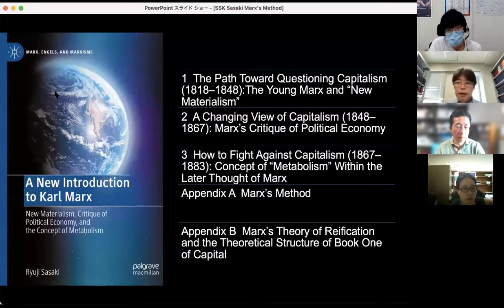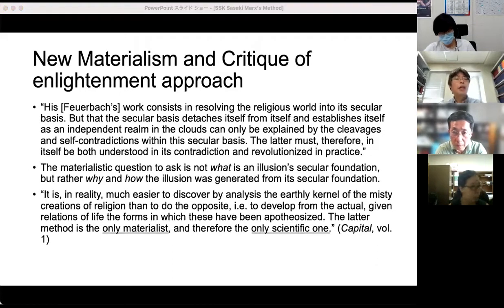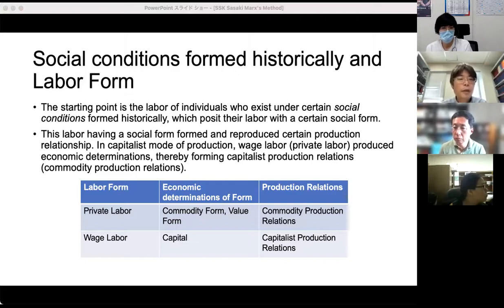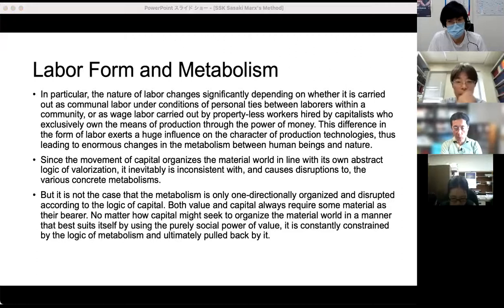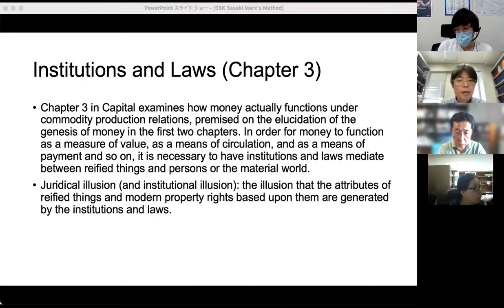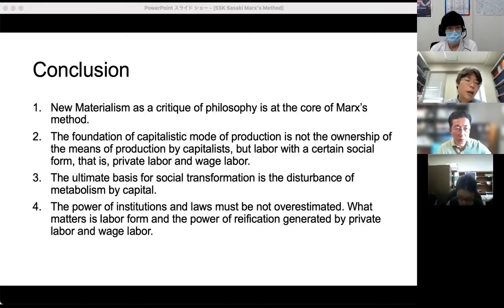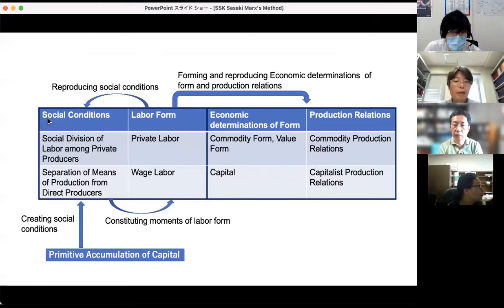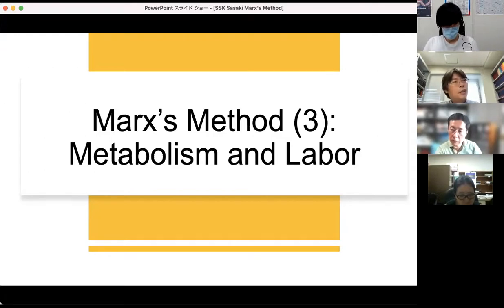Ryuji Sasaki : Marx’ Method and the Theoretical Structure of Capital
Speaker : Ryuji Sasaki(Rikkyo Univ)

Topic : Marx’ Method and the Theoretical Structure of Capital

Moderator : Seung-Wook Baek (Chung-Ang Univ)